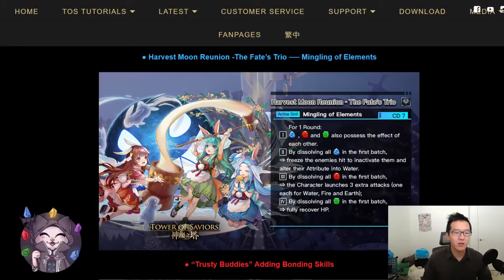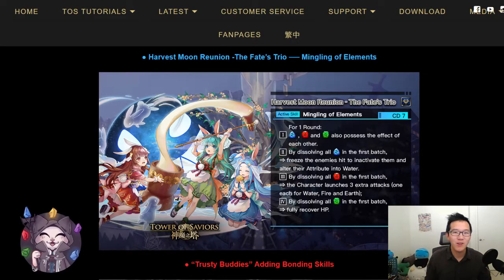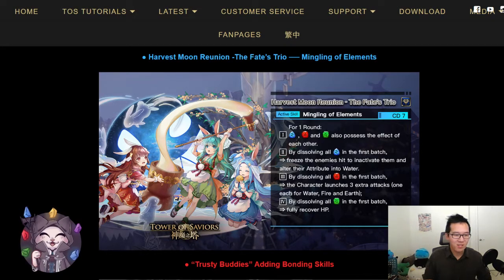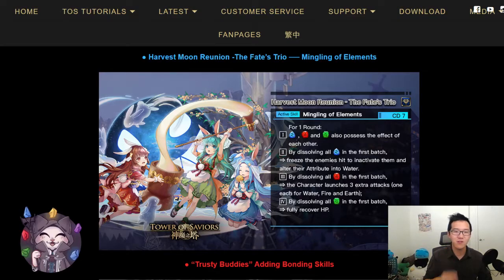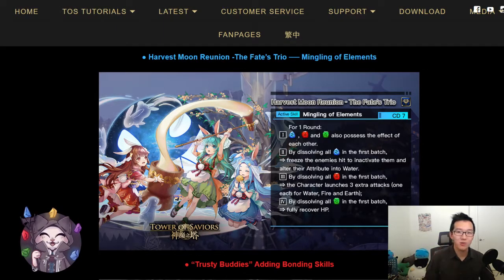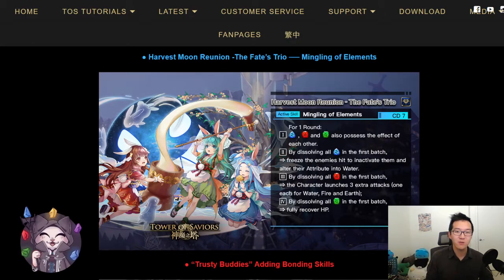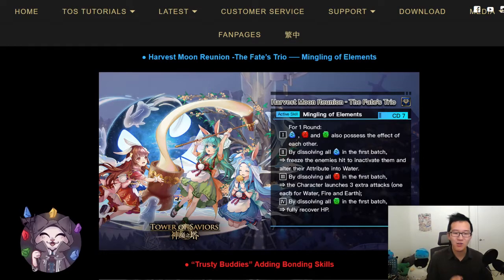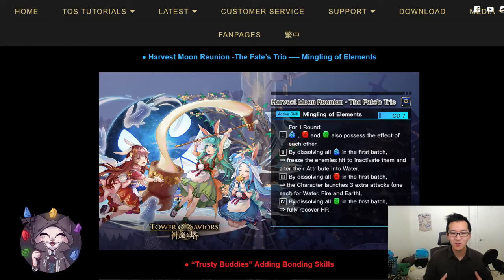[Tower of saviors/Card Review] Harvest Moon Reunion - The Fate's Trio